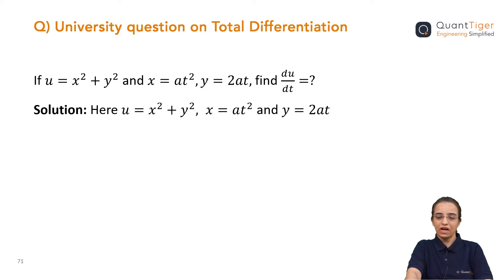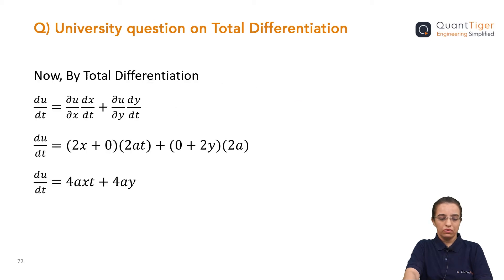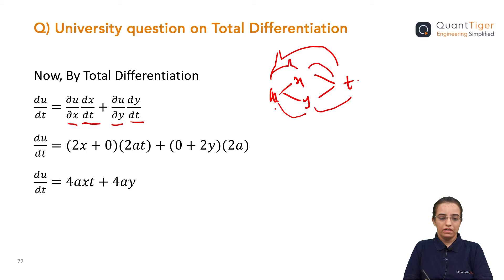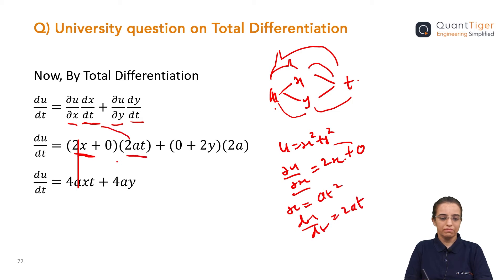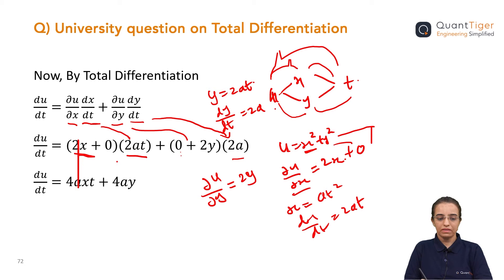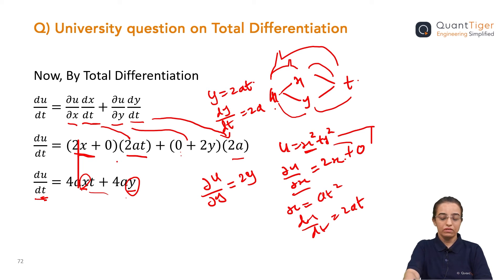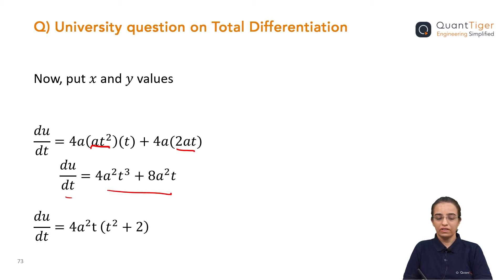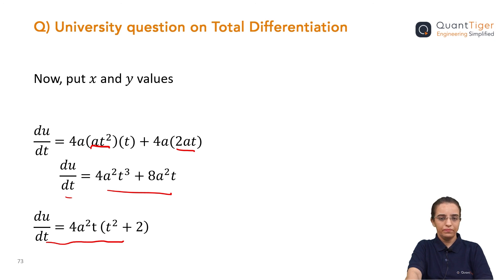Total Differentiation 2 | Partial Differentiation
The differential of a function of two or more variables, when each of the variables receives an increment. The total differential of the function is the sum of all the partial differentials.

👉 Basics Total Differentiation
👉 Example of Total Differentiation
👉 Solved university question of Total Differentiation
👉 Steps to use Total Differentiation

Content of this video:
00:00 Intro
00:13 Example of Total Differentiation
00:44 Solution Started
03:55 Putting X,Y values